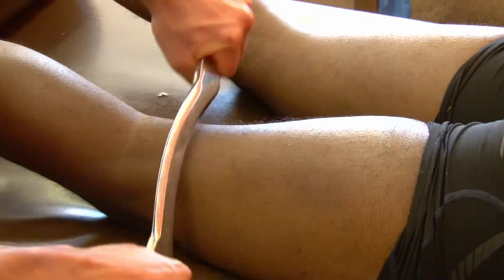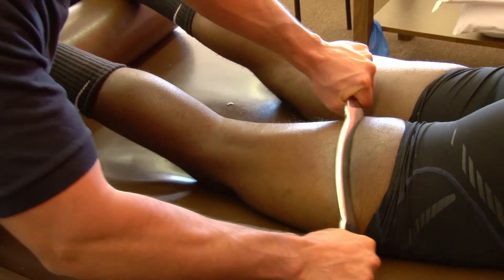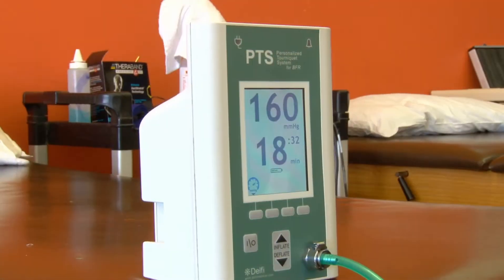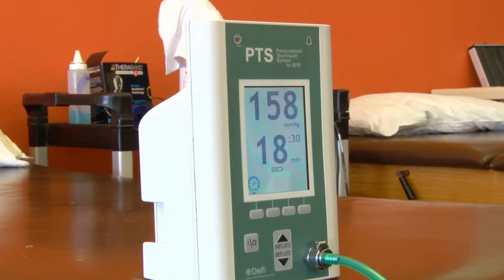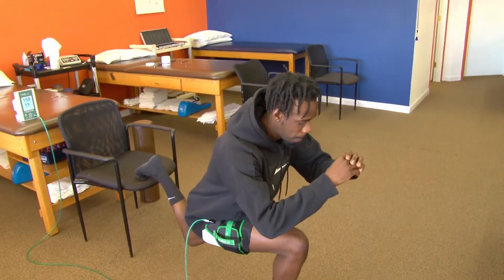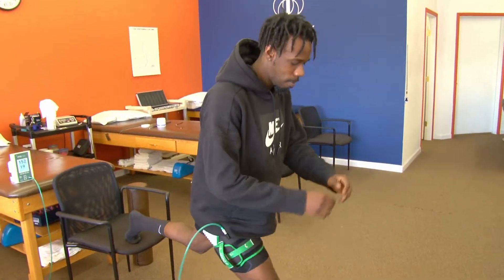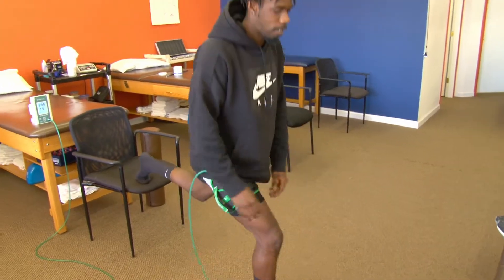Improving Sports and Golf Injuries with Physical Therapy and Conditioning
Integrity Physical Therapy and Golf Specific Fitness in South Jersey are teaming up to help golfers and other athletes rehab injuries and improve conditioning to prevent further injuries.